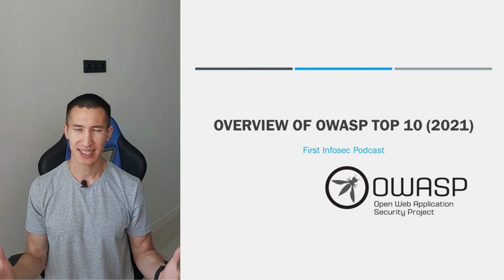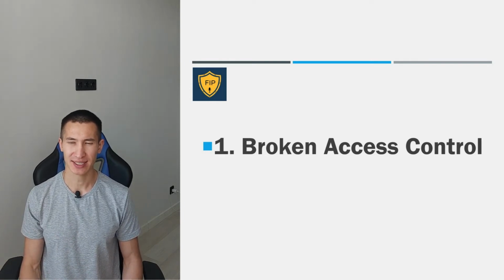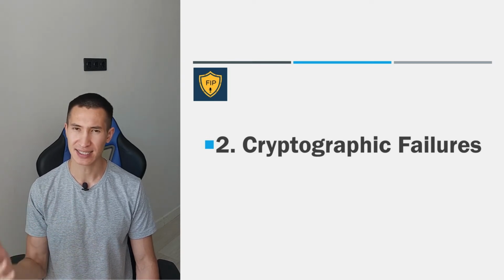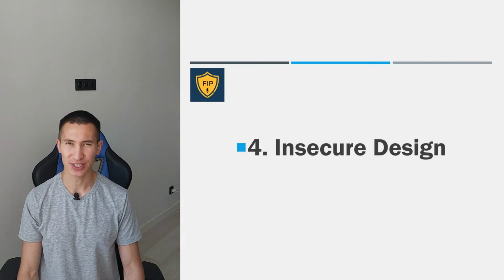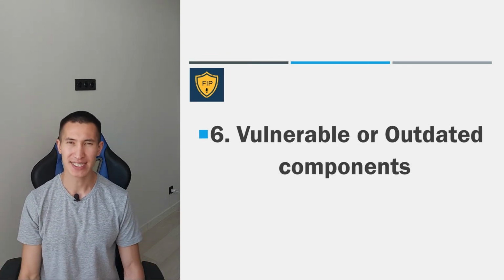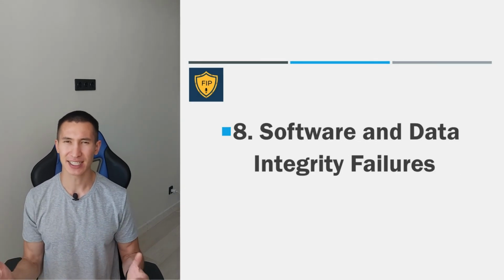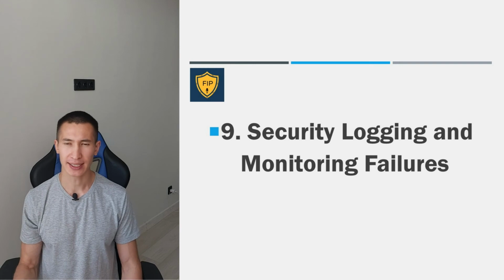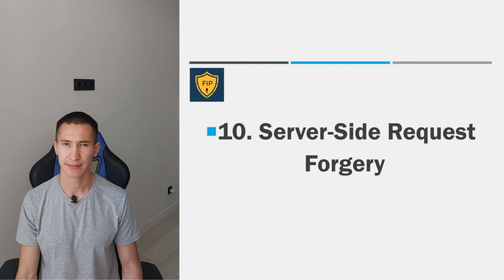FIP6: Overview of OWASP Top 10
Welcome to The First Infosec Podcast - your guide to the world of Informational Security. This is episode number 6 and today we will overview OWASP Top 10.